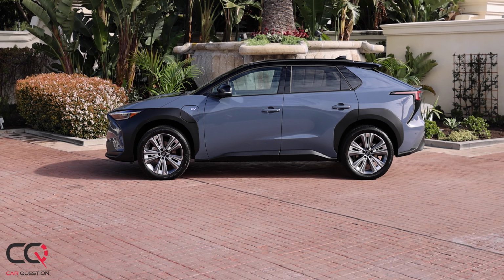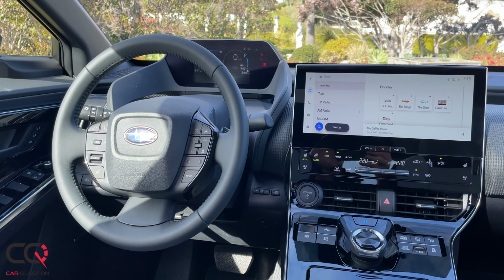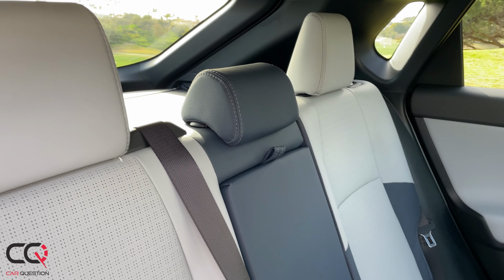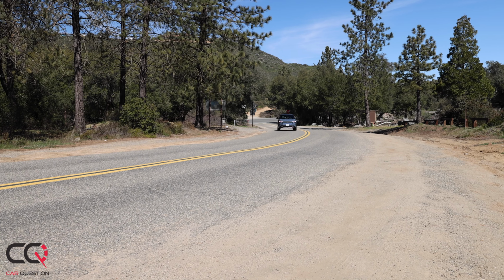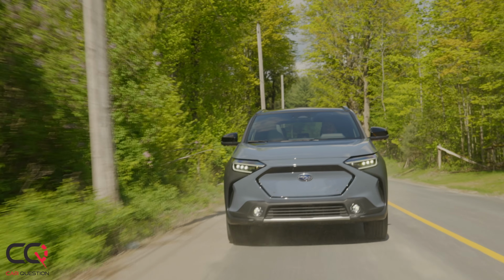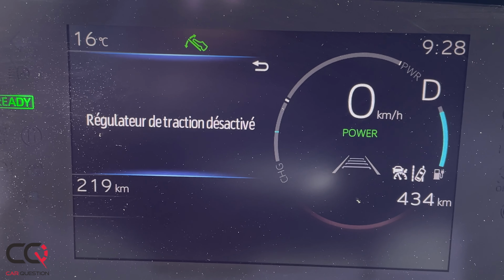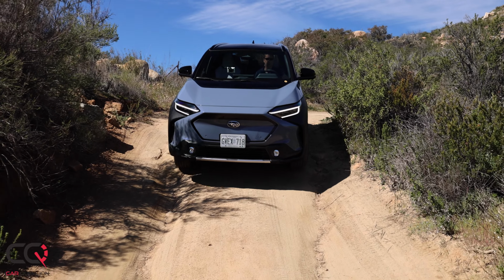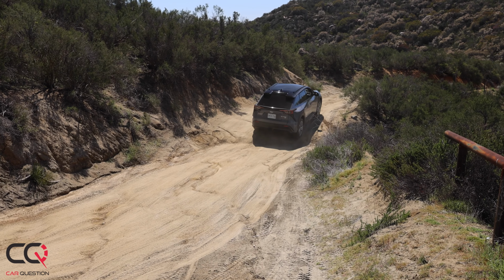Subaru Solterra | An Adventure-Oriented Electric SUV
The Subaru Solterra the manufacturer's first electric vehicle. Subaru is known for its design philosophy of safety, reliability and adventure, and the Solterra is no exception. Even though it is designed in collaboration with Toyota.

With a range of 360 km, it's a little lower than what competitors offer, but it's still acceptable. In addition, the Solterra also inherits the "Dual function X-MODE", like other adventure-oriented vehicles od the brand.

Another element of the X-MODE function is the all-new traction control system (Grip Control), which provides better stability on bumpy roads and uneven surfaces. It analyzes the road surface conditions and automatically maintains a constant speed of 2 to 10 km/h, depending on the selected setting. There are five separate settings, activated by a switch, allowing the driver to focus on steering maneuvers while traction control takes care of the rest.

It comes with Subaru's symmetrical AWD technology standard, which also sets the Solterra apart from other EVs on the market. It can adjust between 70/30 and 40/60 (front/rear) as needed. Like all other Subaru models, the Solterra can offer maximum traction in all road conditions. This will be an excellent advantage for those exploring unpaved roads and challenging terrain.

Test model: 2023 Subaru Solterra with 2-tone Mist Gray Technology Package
Federal EV Incentive: $5,000.00
Provincial EV Incentive: $7,000.00
Purchase price: $62,852.17

Chapter:
0:00 Subaru Solterra Review
0:23 Exterior design
1:10 Interior
2:00 Engine, AWD and performance
2:20 Ev Range
2:41 Regenerative braking
2:55 Subaru AWD
3:05 Charging
3:39 Performance
4:01 X-mode
4:13 Grip Control
4:30 Eyesight
4:38 Price
5:09 positive and negative points
5:45 conclusion